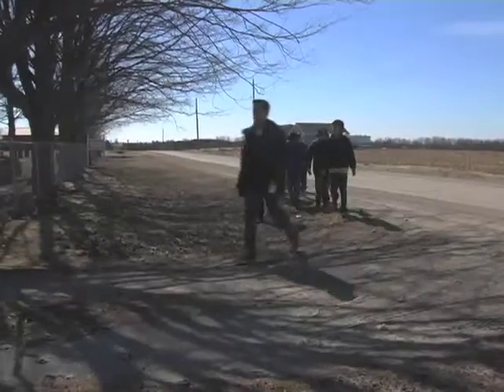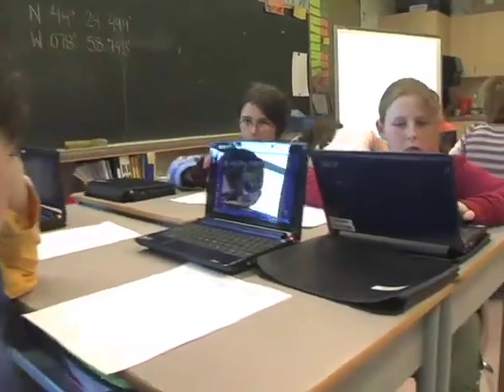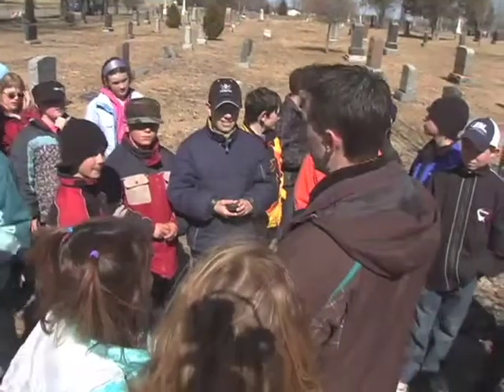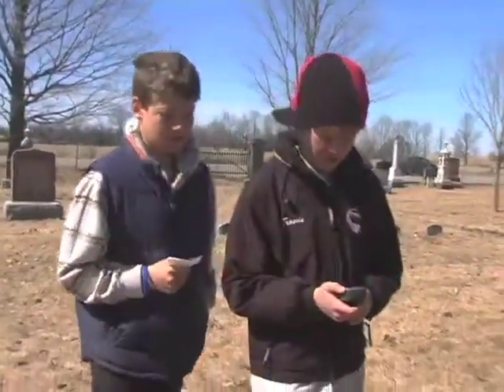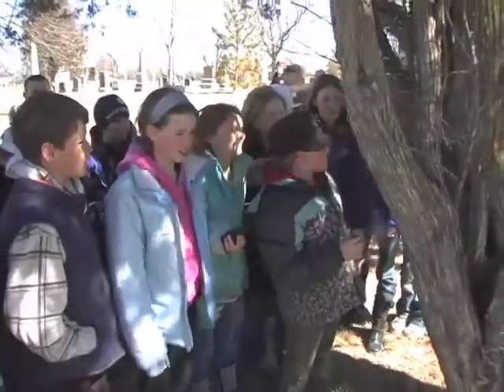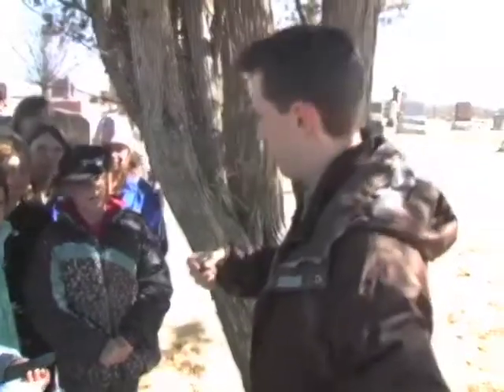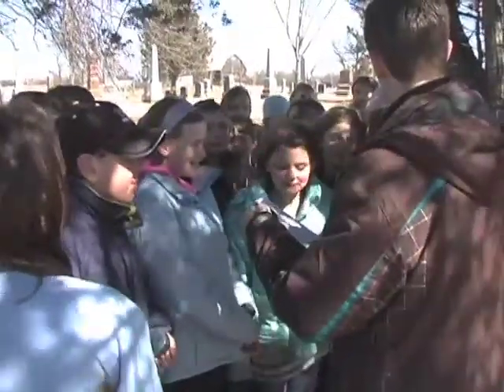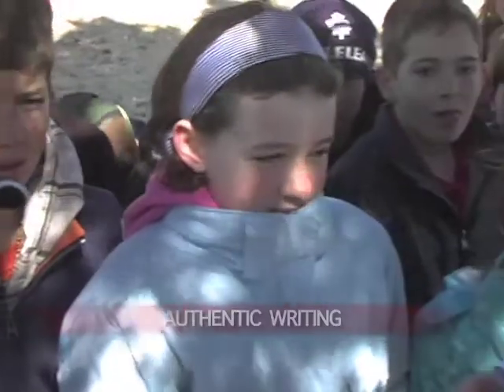Engaging Boys: Geocaching: Introduction to Geocaching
Synopsis:
Geocaching is a high-tech treasure hunting game that is both web-based and
hands-on and which helps students to understand geographical concepts such
as latitude and longitude. Students need to register on the geocaching site
The basic idea is to locate hidden containers
called geocaches  outdoors and then to share their experiences online.
Considering assessment data, his students learning styles and the importance
of allowing time for talk and reflection, Grade 6 teacher Jeremy Cadeau
designs an open-ended, robust thinking task that challenges students to
problem-solve.
To deepen understanding:
Jeremy ensures that students will have the vocabulary to engage in their
learning. He spends time exploring specific words they will need during the
learning cycle.
How do you intentionally integrate language and word study in your lessons
so that students have the vocabulary they need for understanding?
What actions might you take to further enrich your students understanding
of how language and words work?